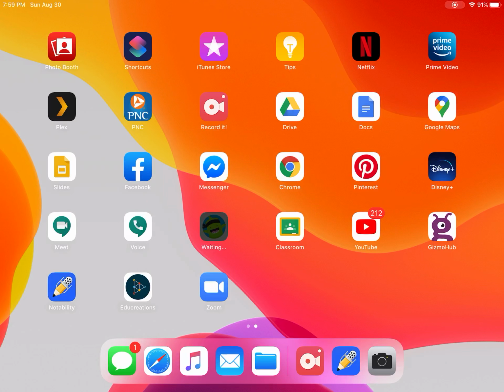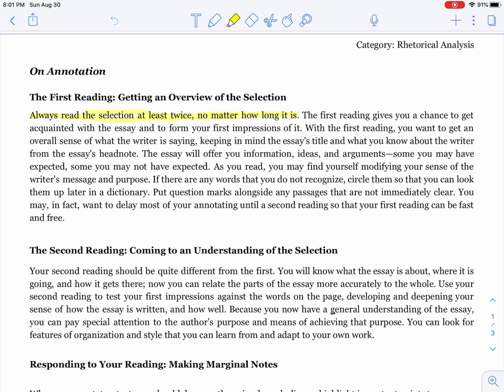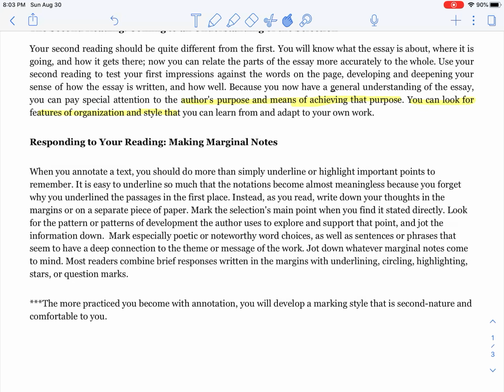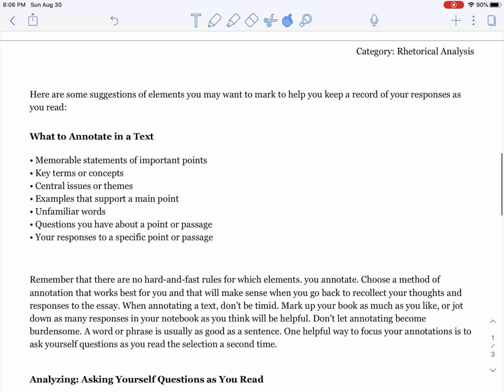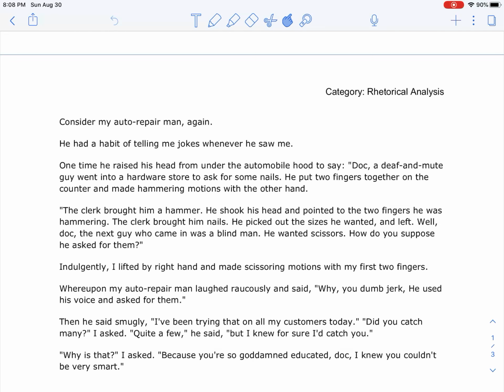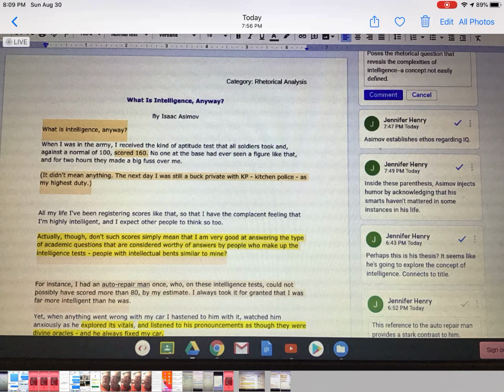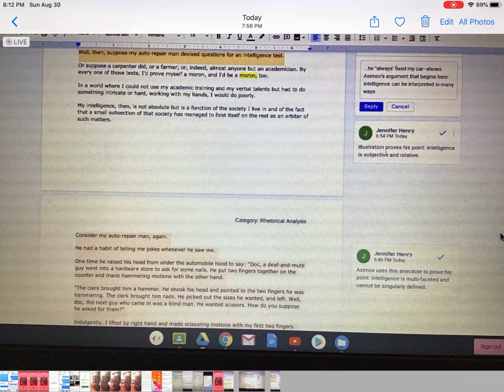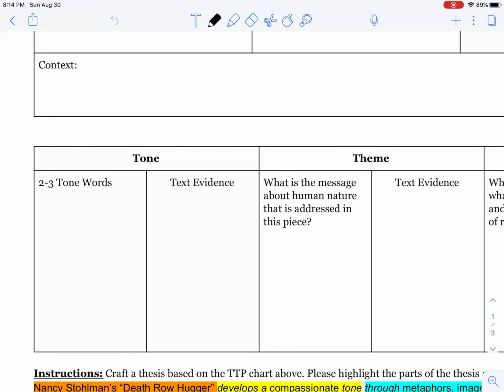Video Lesson on Annotation